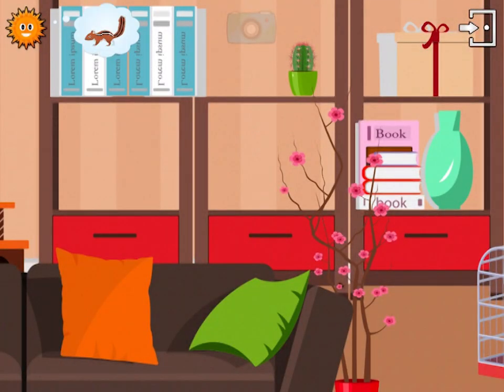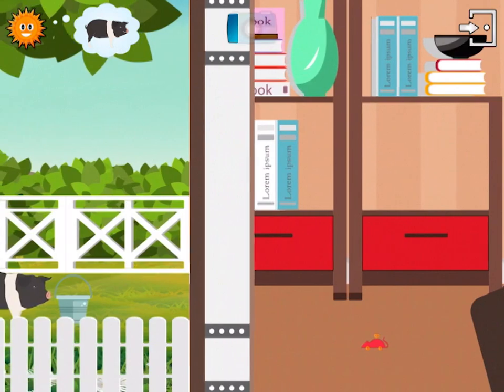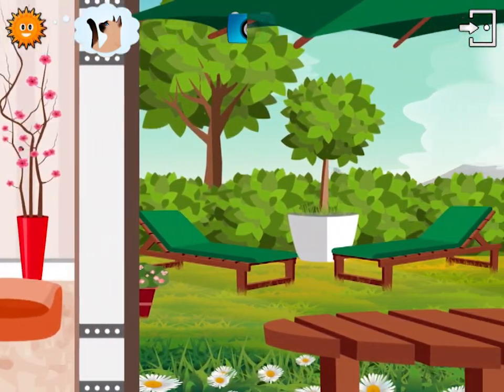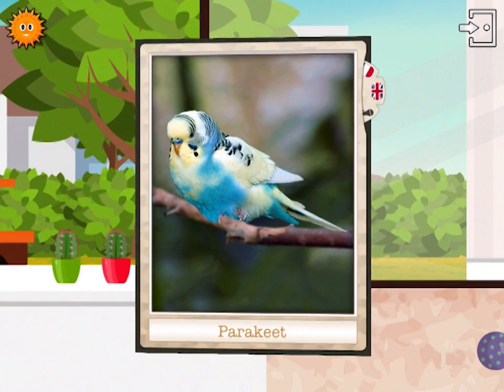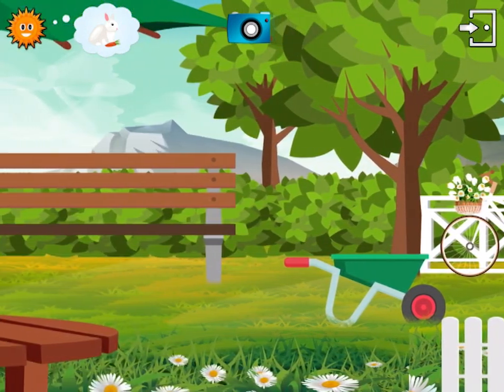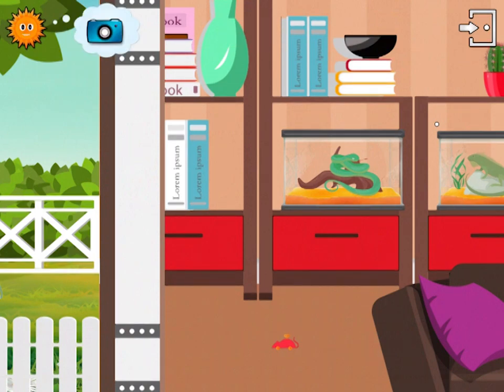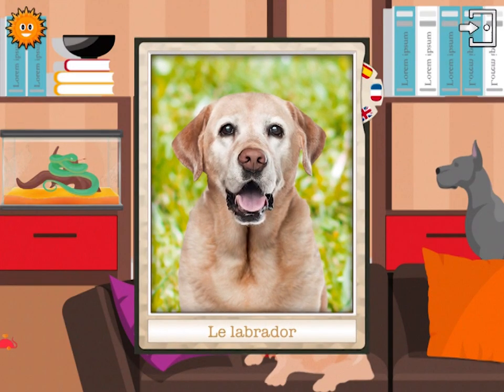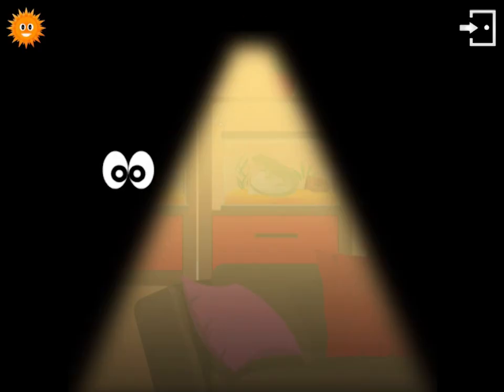Find Them All - Animal Collection | Where is?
This review is of a collection of all things animals - from pets to worldwide creatures. Each app is loaded with animal info for kids 2-8 years old.